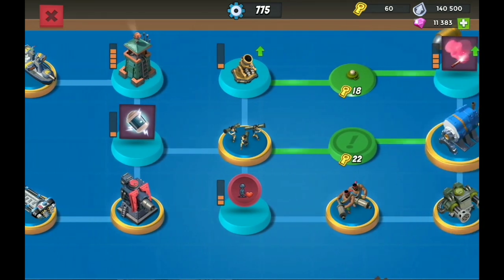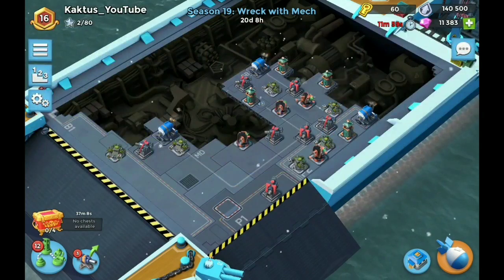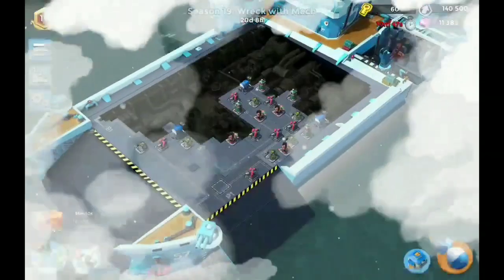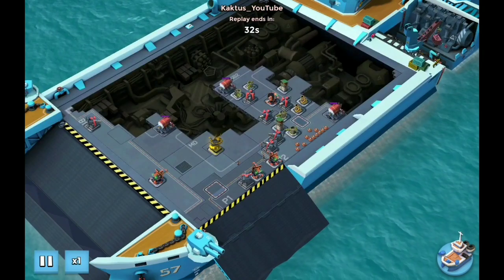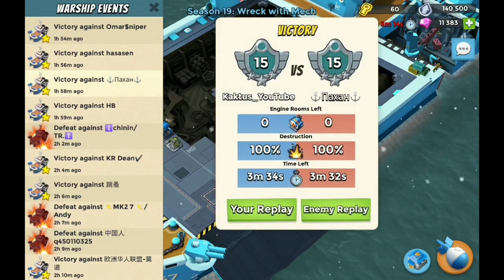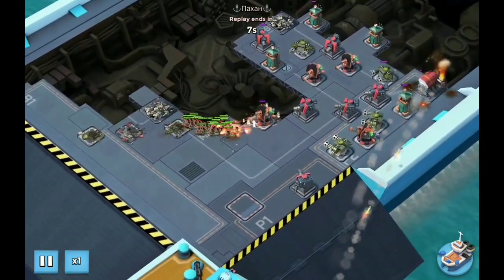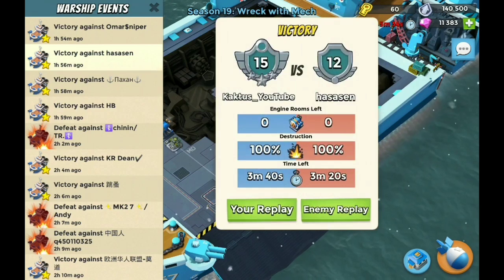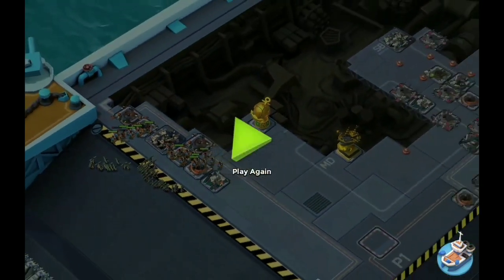Boom Beach Warships Season 19 Rank 16 Barrage unlocked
Boom Beach Warships Season 19
Rank 16
3 Engine Rooms
Heavy Zooka Barrage Attacks